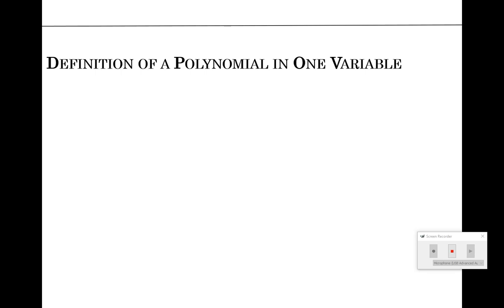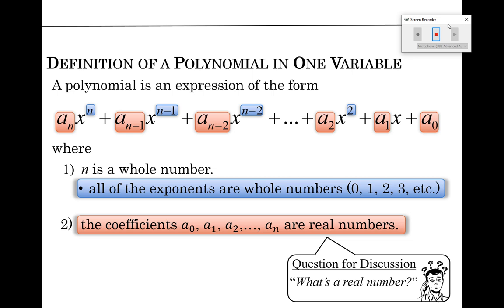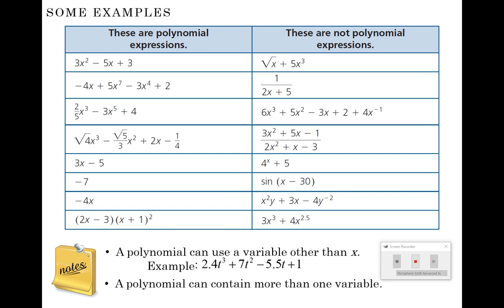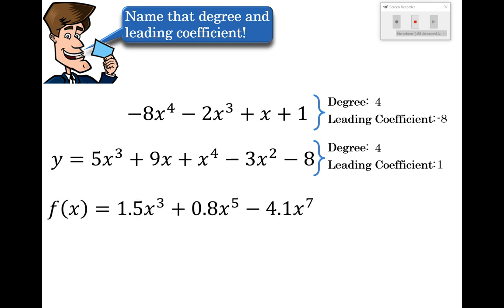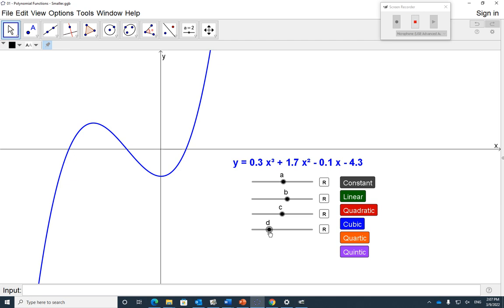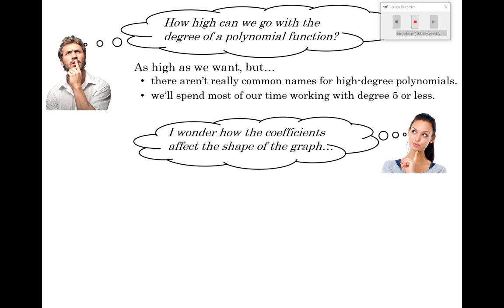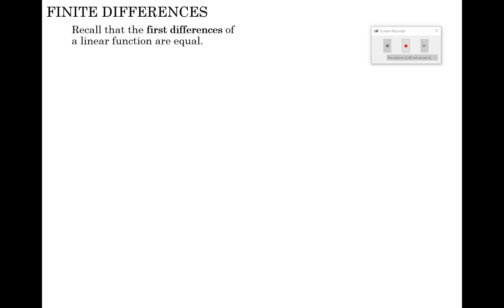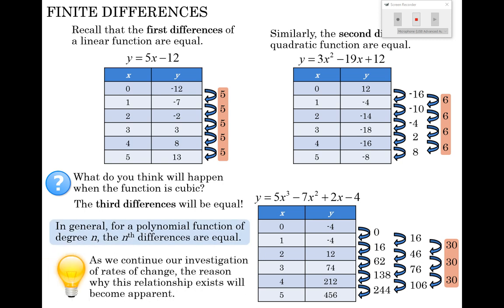Video Lesson - Introducing Polynomial Functions